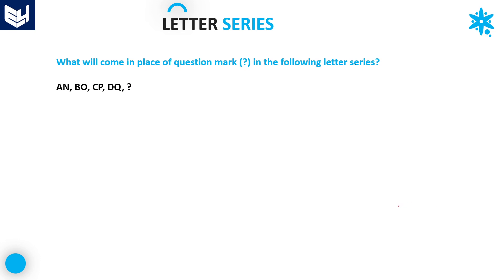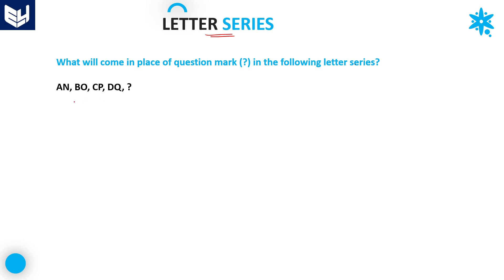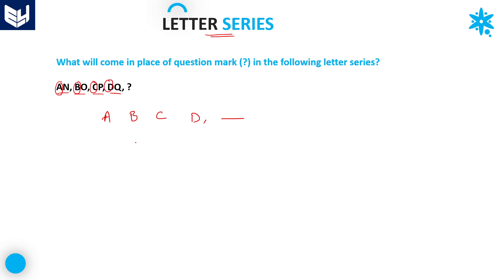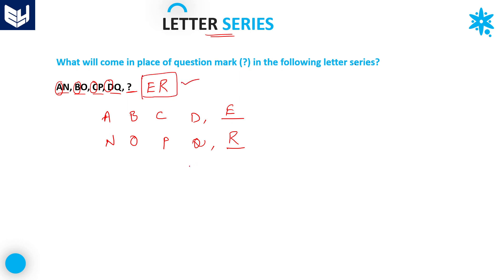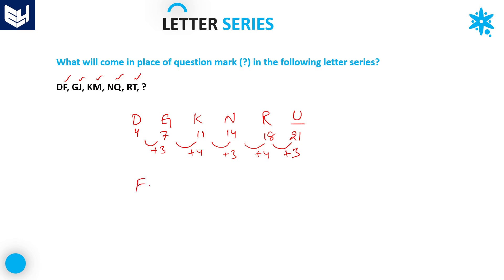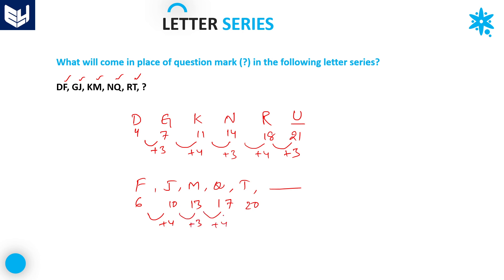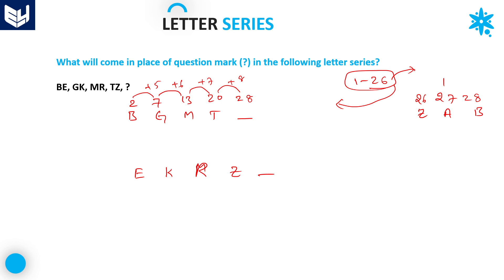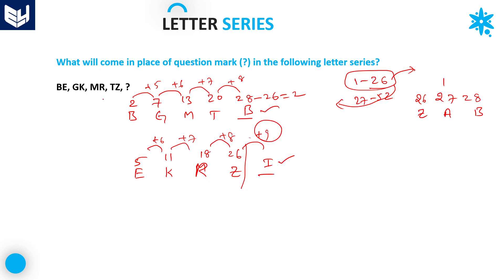Letter Series | Double Letter | Part-3 | Reasoning | Bharath Kumar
Letter series
two letter series  examples
helpful to competitive exams